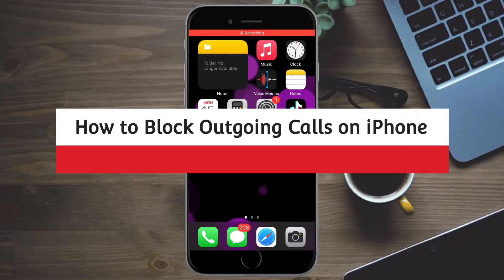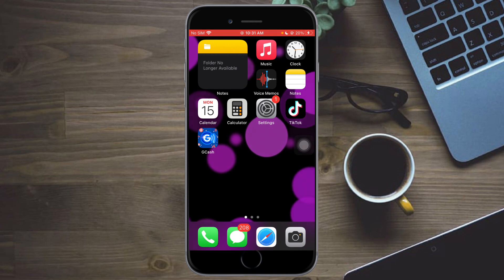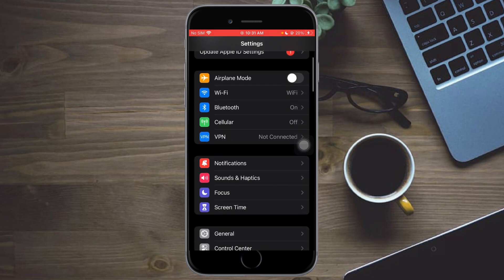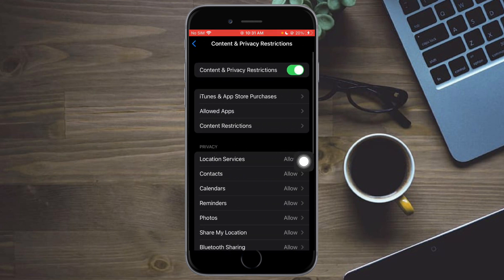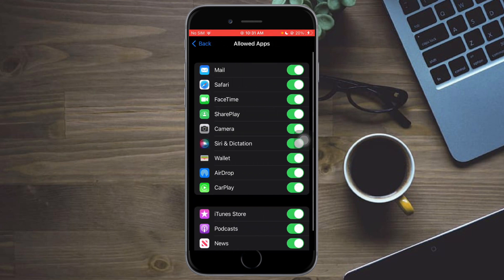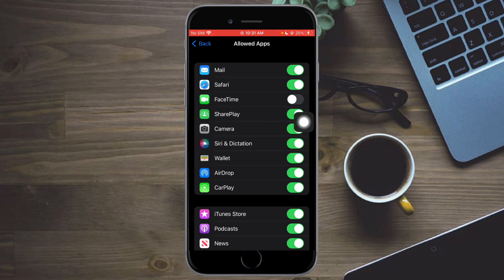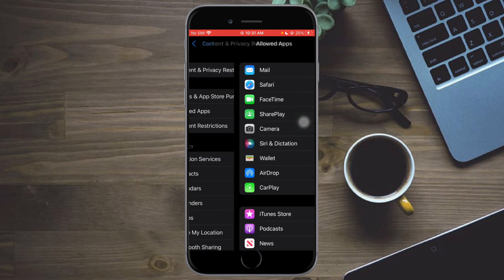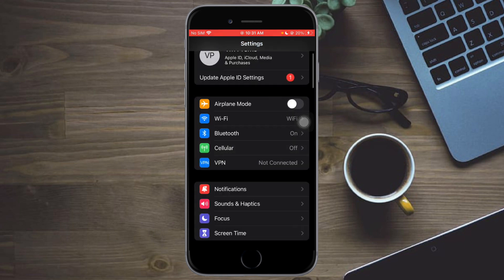How To Block Outgoing Calls On iPhone 2024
In this tutorial, discover the simple steps to block outgoing calls on your iPhone in 2024. Gain control over your device's calling capabilities by exploring the latest settings and options available. This guide provides you with a step-by-step walkthrough, empowering you to restrict outgoing calls effectively. Whether you want to limit calls for specific periods or implement a more controlled communication approach, this tutorial equips you with the necessary tools. Stay updated on the latest features and enhancements that streamline the process of blocking outgoing calls on your iPhone, ensuring a personalized and secure communication experience. Follow along and navigate the settings seamlessly, allowing you to tailor your device's functionality to better suit your needs in 2024.